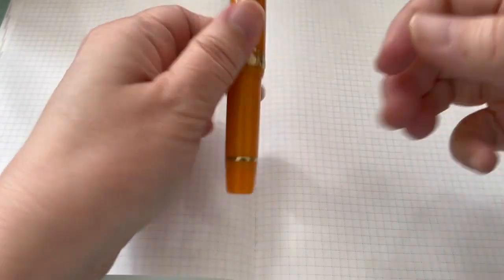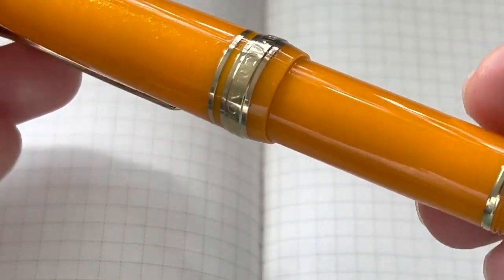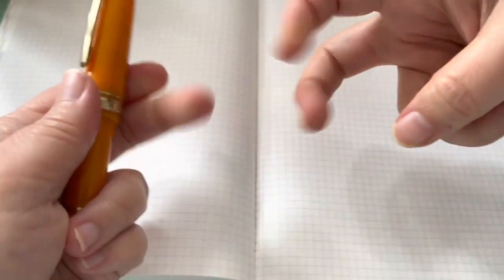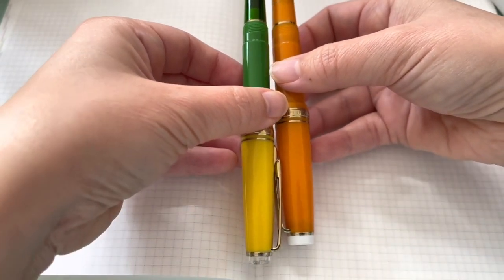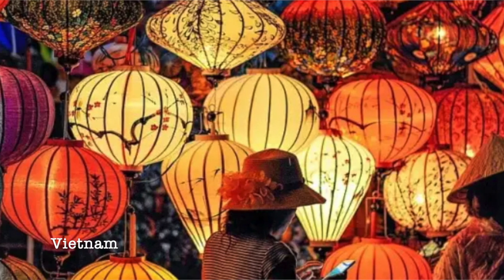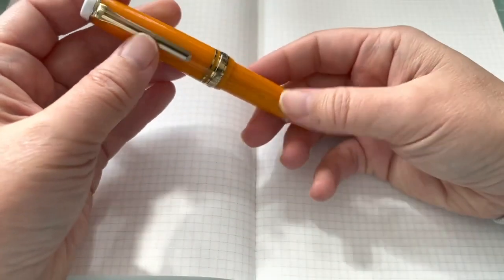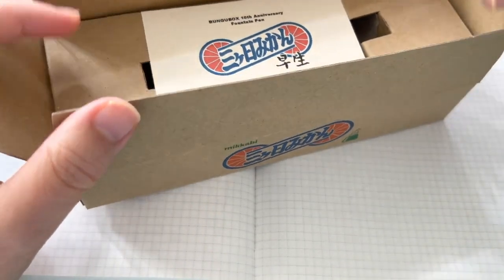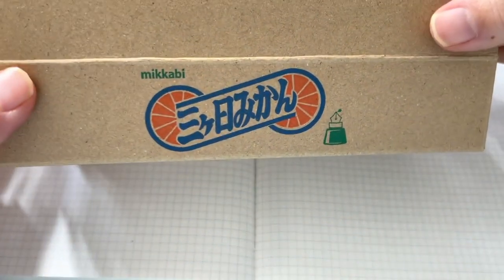REVIEW 🍊 Bungubox 10th Anniversary Mikkabi Mandarin Orange Sailor PG Mini Fountain Pen. NEW PEN DAY.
15  FEB 2022 🌱🍂 🌝 🥮 WRITING SAMPLE ASMR style 8:25 - Happy FIRST FULL MOON IN THE YEAR OF THE WATER TIGER! Enjoy your lanterns, glutinous rice balls, and the last day of lunar new year celebration!

This pen is part of Bungubox's first (un-numbered) batch.

All items have been purchased at full prices plus international shipping using personal funds.

REVIEW

I really like my last (first ever) Sailor Pro Gear Mini, so predictably I like this one too.

Plus, this edition is inextricably tied to the Lunar New Year celebration for me.

For now, I think Sailor's PG Mini is some of the most comfortable pens I have ever used. For me its value lies not in how short it is, but how much more length I can gain without any back-weighting, once it is converted by screwing the cap around the back. So essentially: WEIGHT (lack thereof). However, I am convinced that it is only a matter of time before I too like many before me will find the shorter dimension useful during storage or travels.

If you are comfortable with Sailor standard Pro Gear, I feel that you will most likely find the Mini as comfortable to use PROVIDING you POST when writing .

As many Bungubox’s Sailor based pens: NO SAILOR HALLMARKS can be found anywhere on this one. (The cap ring has “BUNGUBOX 10th ANNIVERSARY MIKAN” on it, instead of Sailor’s usual hallmark).

This is arguably but a mere and straight forward orange Sailor PG Mini fountain pen. But for some of us, cultural and emotional conditioning would forced us to see this as more than that. Especially given its timing. And like Pavlov’s dog, we salivate on cue.

Sailor has always been great at packaging their colours. It looks like Bungubox has learned from the Master with this one.

CAVEAT

Sailor has impeccable quality control. But nib performance variations should be considered given differences in writing styles, and how we each hold our pens in a unique way.

Thank you for purchasing some of my pen collection. You have allowed me to continue collecting. I periodically sell them on Instagram.

Ads you may see here have been placed by YouTube with no input from me. I have no control over them.